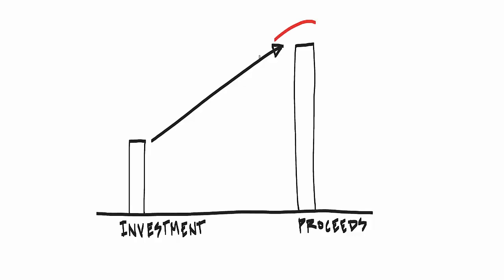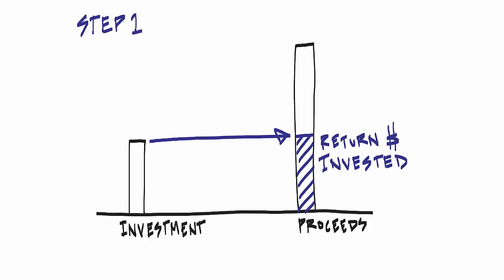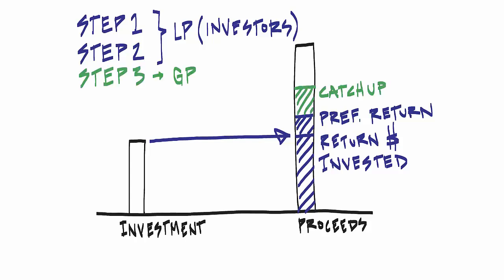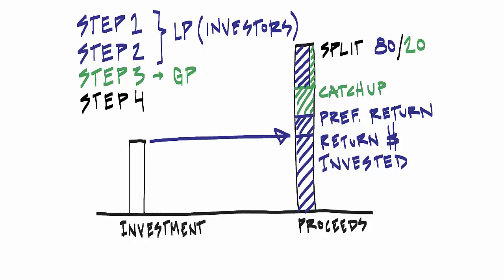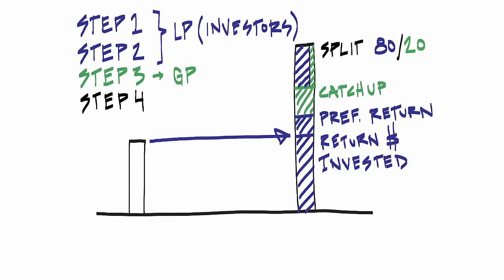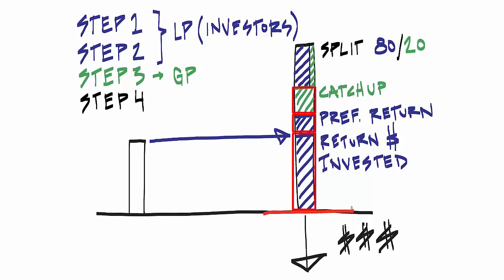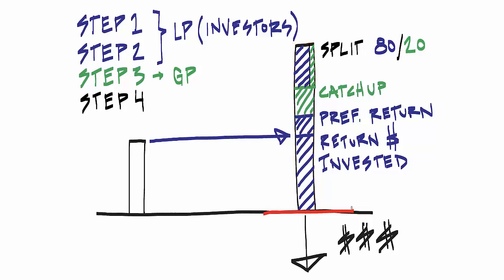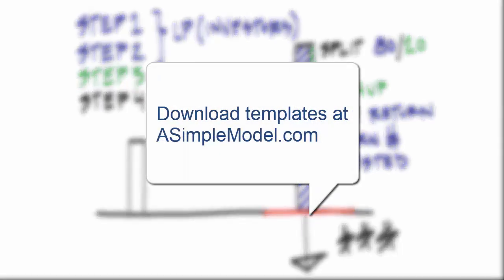Distribution Waterfall - Whiteboard Visual Overview - Part 1 of 5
A visual overview of what takes place in a distribution waterfall. Templates are available for download at the following